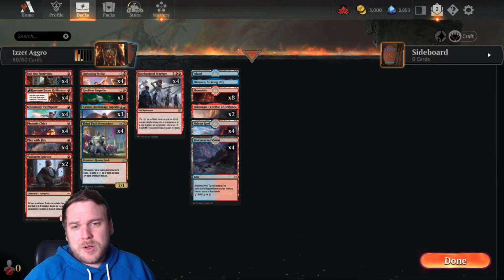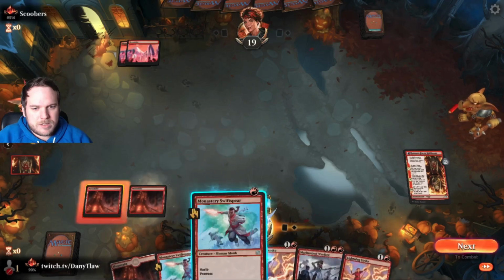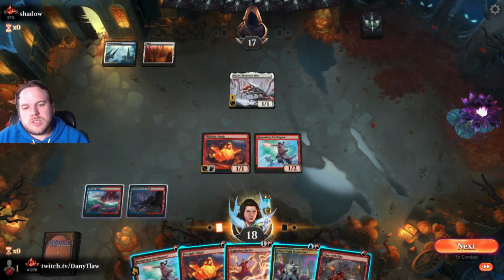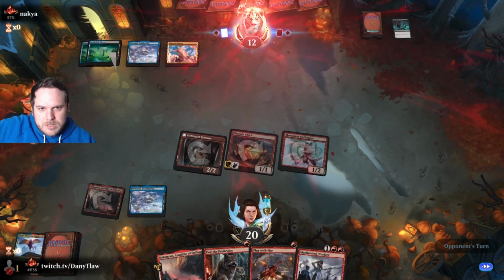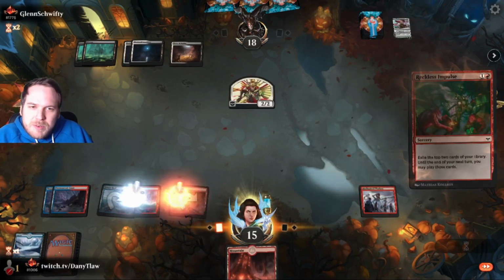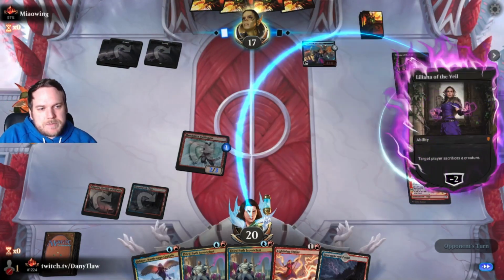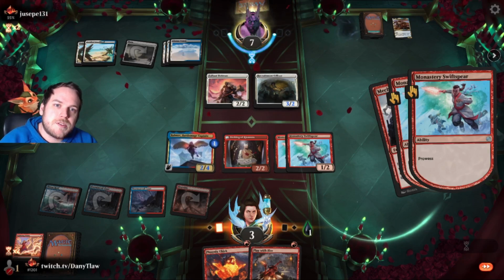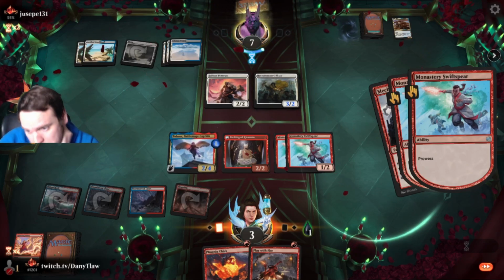🔥💧IZZET AGGRO Running over in Bo1 | Standard Bo1 Mythic | Phyrexia: All Will Be One [MTG ARENA]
This is almost Mono red, but we use the Ironclast to create many Artifacts. These work also great with Warfare. We have many spells to support it and also play the Battle Mage to pump our entire board. If you look for fast wins with red cards but do no wanna play red this is an alternative

MTGA Decklist:
Deck
4 Kumano Faces Kakkazan (NEO) 152
8 Mountain (ONE) 275
4 Third Path Iconoclast (BRO) 223
1 Island (ONE) 273
3 Balmor, Battlemage Captain (DMU) 196
4 Play with Fire (MID) 154
4 Lightning Strike (DMU) 137
4 End the Festivities (VOW) 155
4 Mechanized Warfare (BRO) 139
4 Monastery Swiftspear (BRO) 144
4 Phoenix Chick (DMU) 140
3 Reckless Impulse (VOW) 174
2 Voldaren Epicure (VOW) 182
4 Shivan Reef (DMU) 255
4 Stormcarved Coast (VOW) 265
1 Otawara, Soaring City (NEO) 271
2 Sokenzan, Crucible of Defiance (NEO) 276